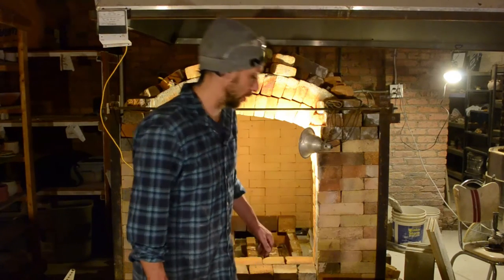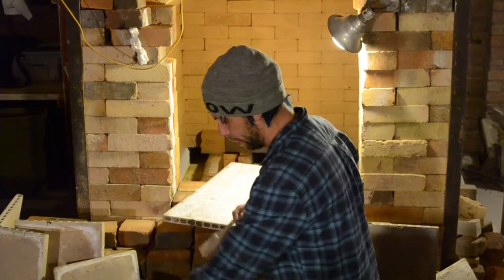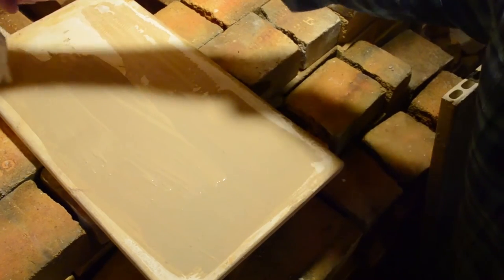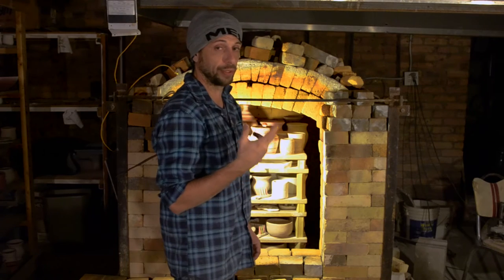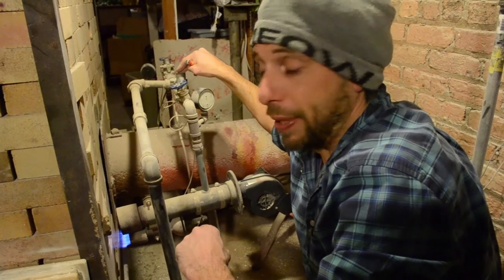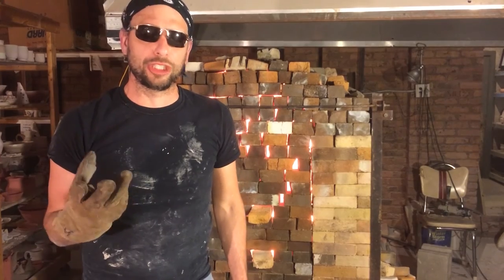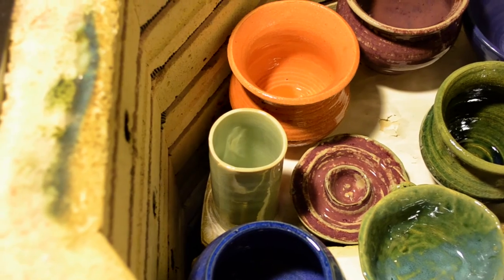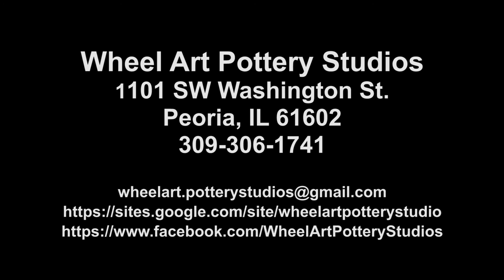Loading and Firing a Gas Reduction Kiln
Come and learn with pottery artist Jacob Grant, owner of Wheel At Pottery Studio in Peoria, IL, as he demonstrates how to load and fire and gas reduction kiln.

Jacob Grant is the owner of Wheel Art Pottery Studio in Peoria, IL. Wheel Art is the largest privately owned pottery studio in Illinois, south of Chicago.We are located in a newly developing warehouse district in the heart of Peoria, IL. Come check us out!